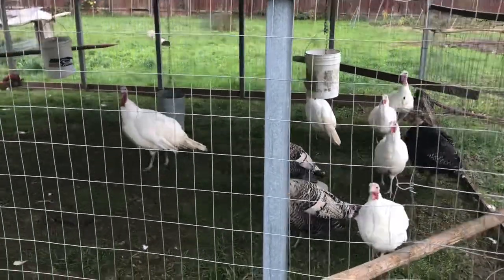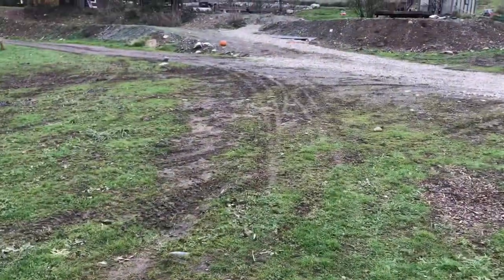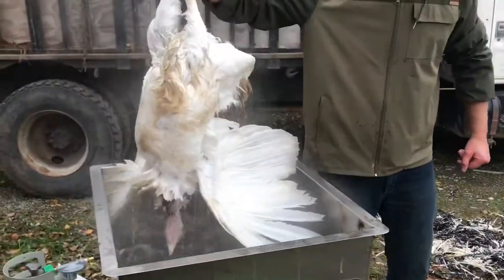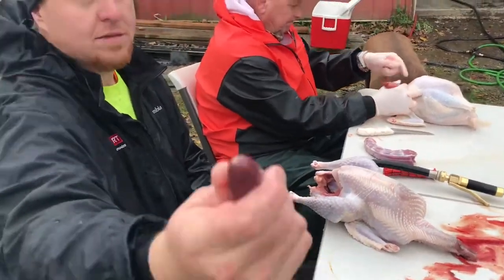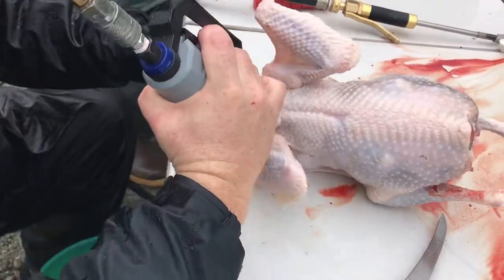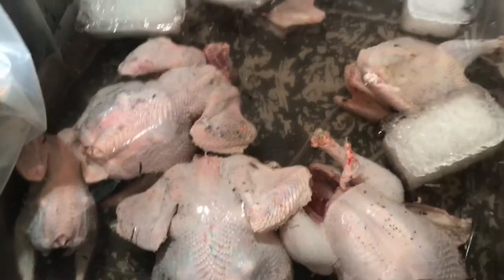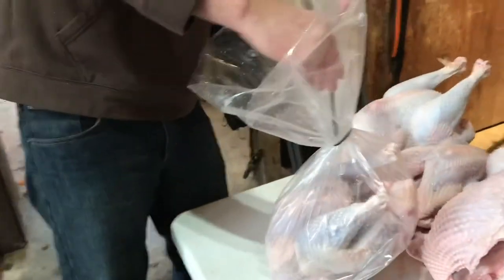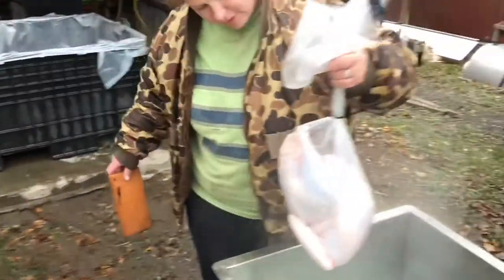How we BUTCHER TURKEYS for Thanksgiving | The Poultry Gardener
See our set up and process for butchering turkeys. We butcher on the Sunday before thanksgiving so the turkeys don’t have to be frozen but can rest in the fridge a long enough time to be tender.

Pneumatic pruning sheer

XXL killing cones